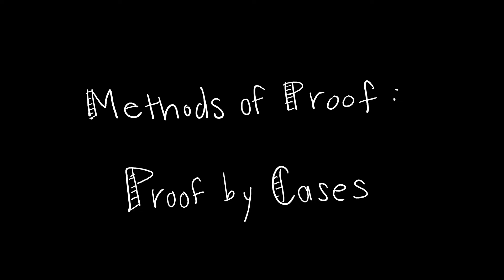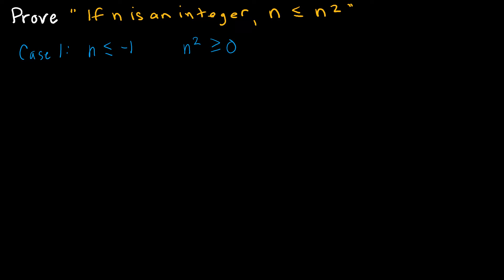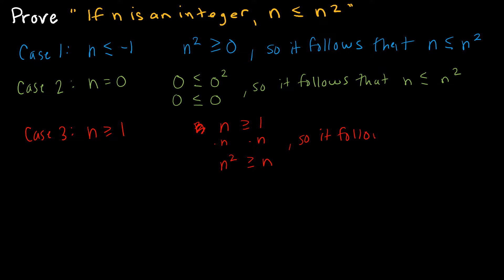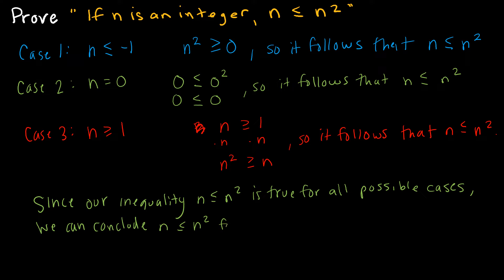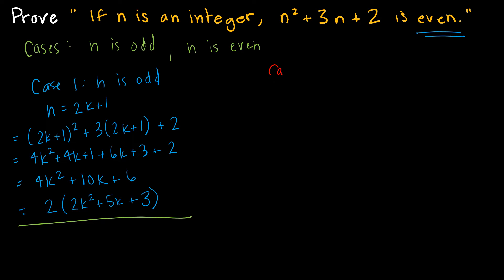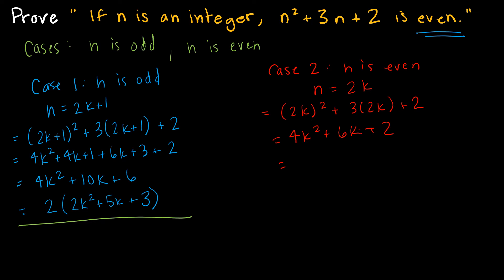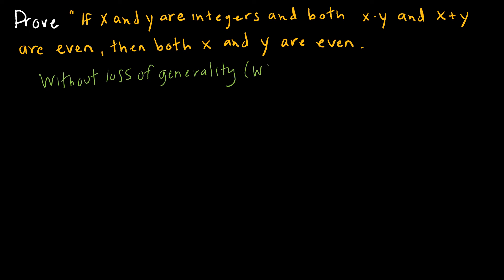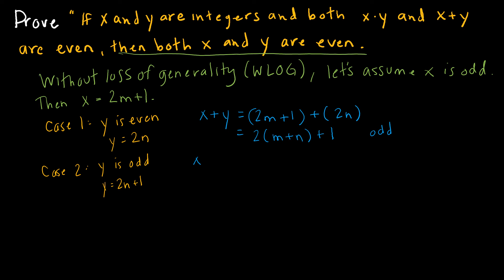Discrete Math 1.8.1 Proof by Cases